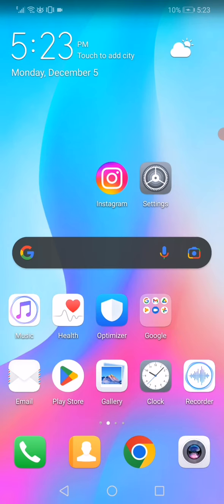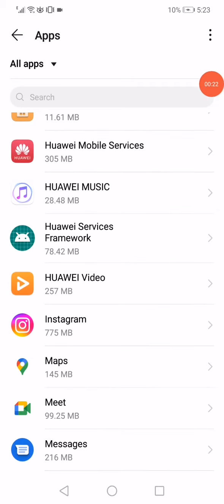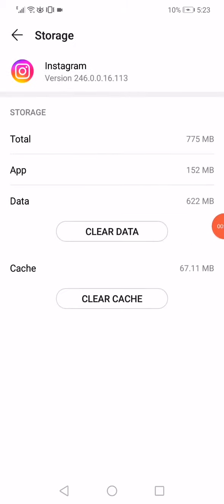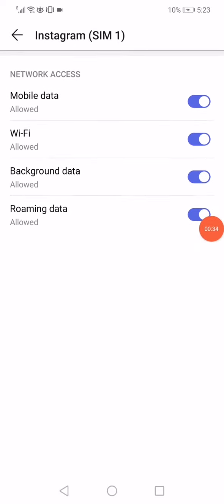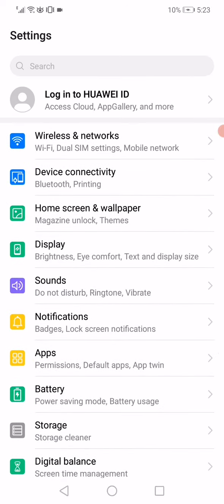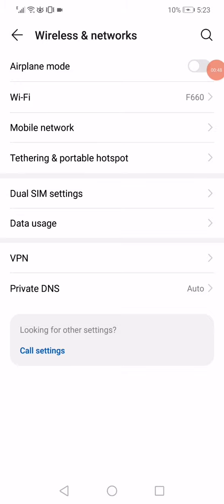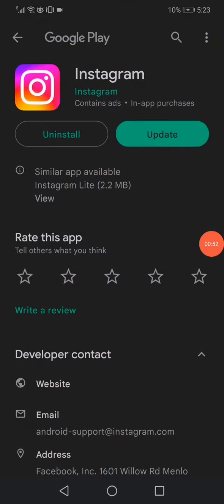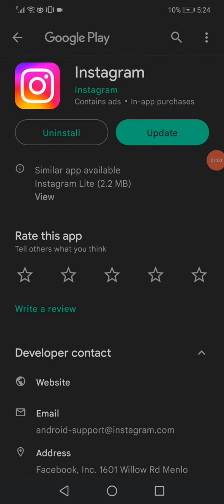How To FIX Instagram Couldn't Upload Try Again Later - Story Uploading Problem